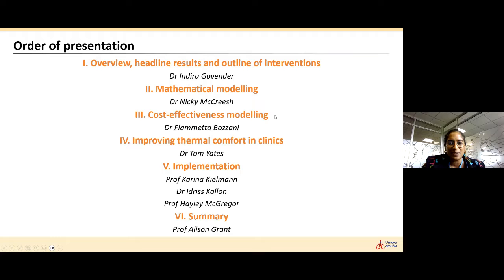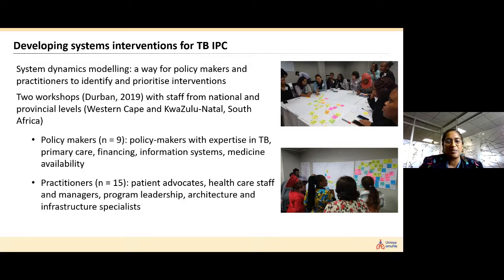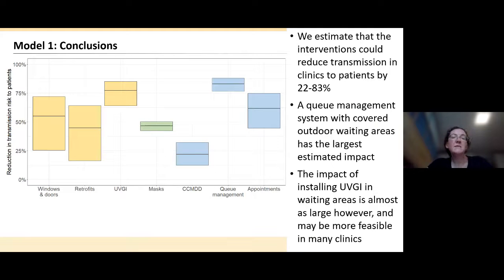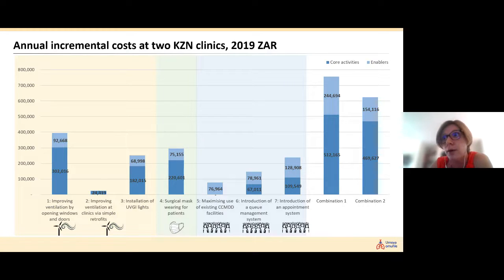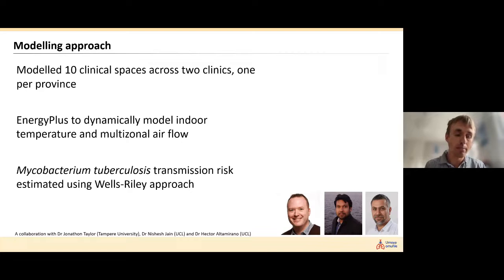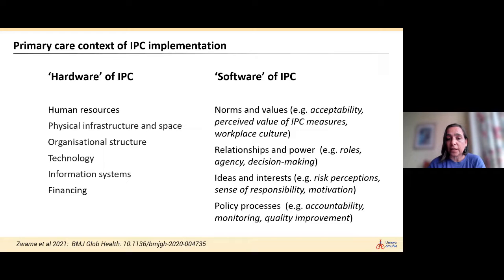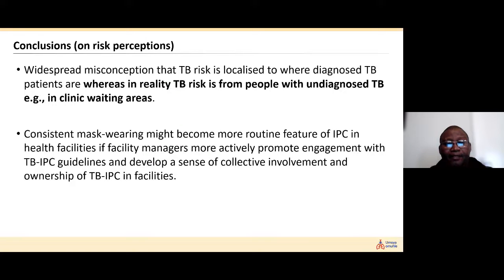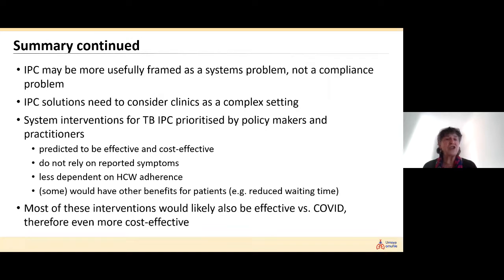2023/09/18 Umoya omuhle: TB IPC in primary health centres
This is the sixth installment of the TB Think Tank Webinar Series taking place on a monthly basis. The session presents Umoya omuhle: TB IPC in primary health centres - what works, and how can it be implemented?